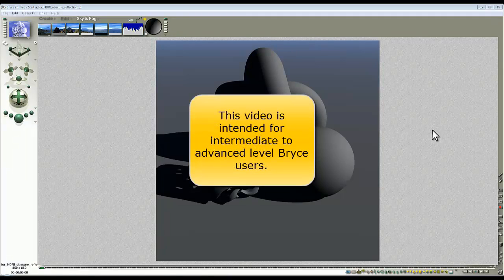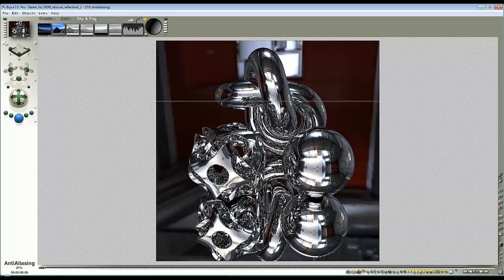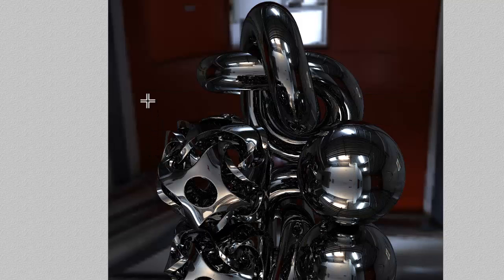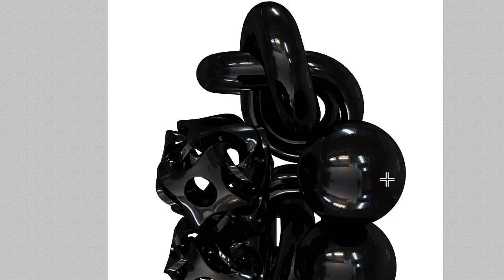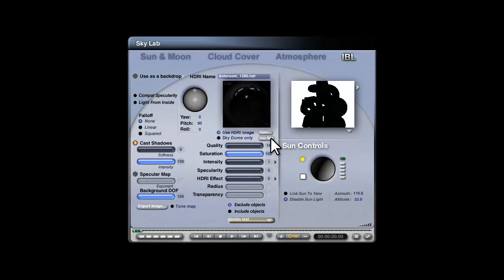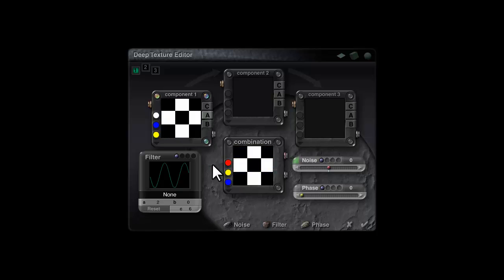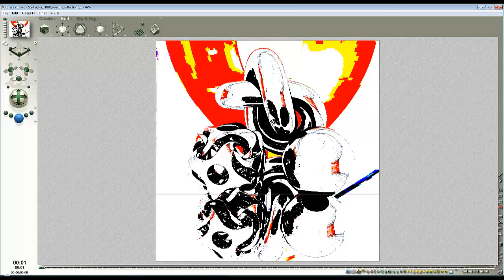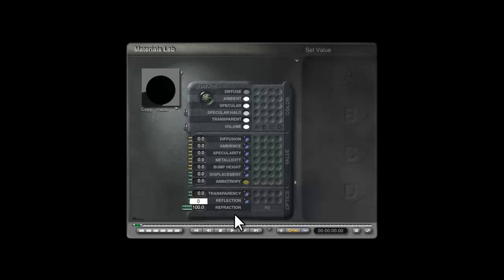Bryce "Nuts and Bolts" - Reflecting on HDRI example effect - by David Brinnen.